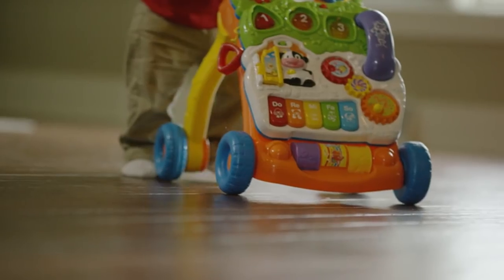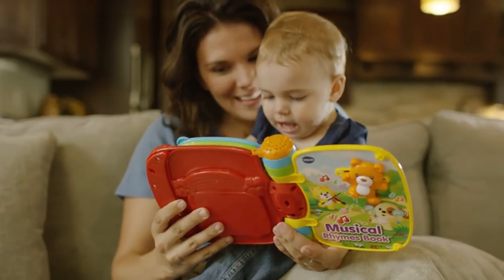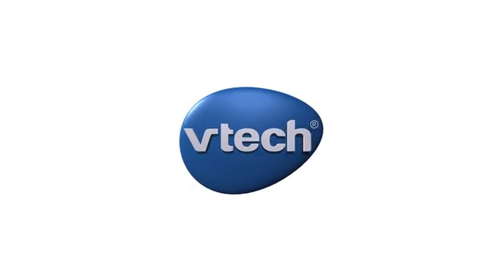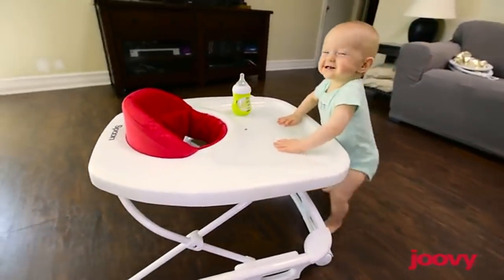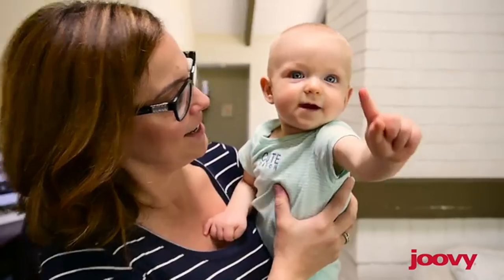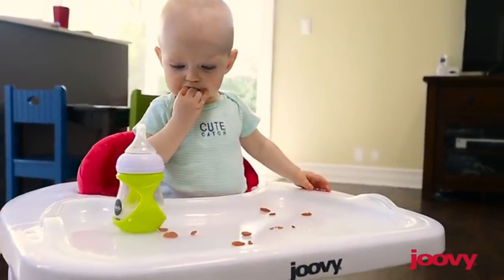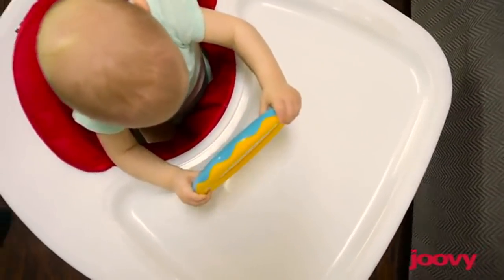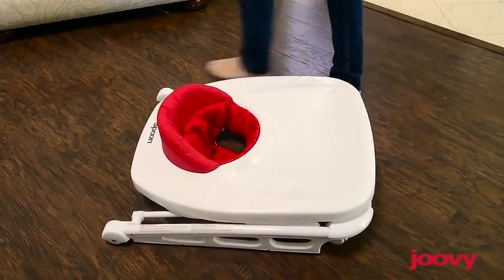Best Baby Walker 2019 – TOP 10 Baby Walkers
Walkers can help a child’s development and finding a good one can actually be a lot harder than you would expect. YOU CAN CHECK THE BEST BABY WALKERS IN 2019 HERE:
1. Joovy Spoon Walker
2. VTech Sit-to-Stand Learning Walker
3. Melissa & Doug Deluxe Chomp
4. Fisher-Price Bright Beginnings
5. Safety 1st Sounds 'n Lights Dino
6. Kolcraft Tiny Steps 2-in-1
7. Baby Einstein Ocean Explorer
8. Cosco Monster Syd
9. VTech Sit, Stand and Ride
10. Stork Craft Mini-Speedster
Yet with help from the best baby walker, your child’s development will be improved and the value will be more than ok. Remember that the return on investment can be huge if you pick the best baby walker you can afford.

That being said, you should consider an unit that does have the size and power you need for your child. Stronger units actually make a lot of sense, as they deliver a lot of value and quality this way. But the budget you have for something like this is equally as important, so you should try to take that into consideration.
In the end, the best baby walker can help your child’s development and it’s not that expensive either. Go to the local store and try out those models, then head online and check out the products in this video too. Results can be very good this way, and the return on investment is well worth it for sure. While it can be very tricky to find the best baby walker, it’s certainly not impossible. So you should totally take all these things into consideration when you choose a new baby walker.